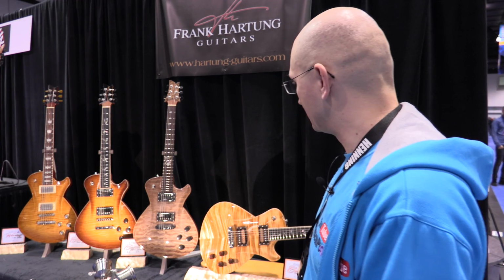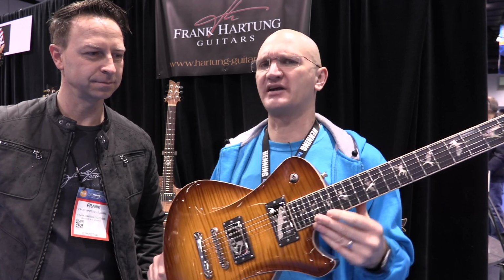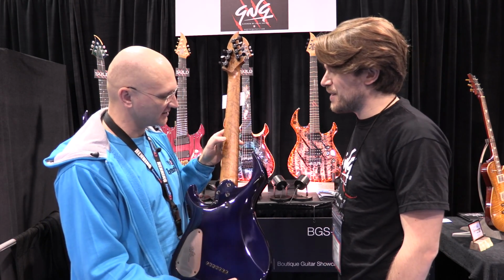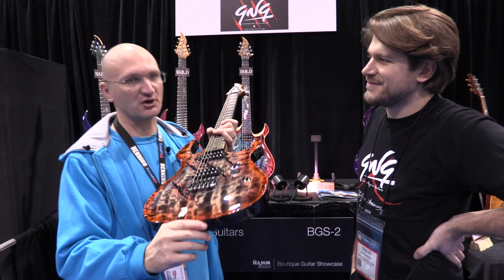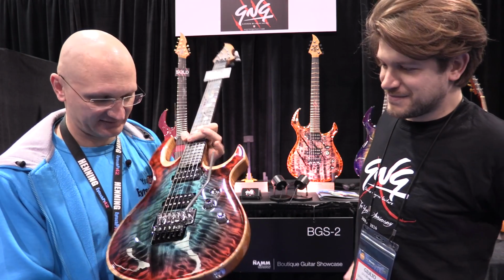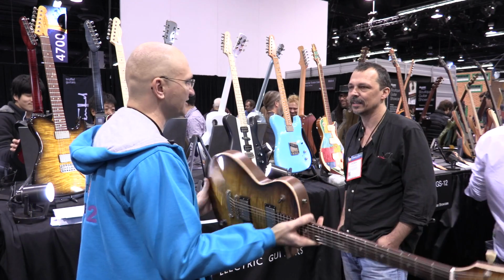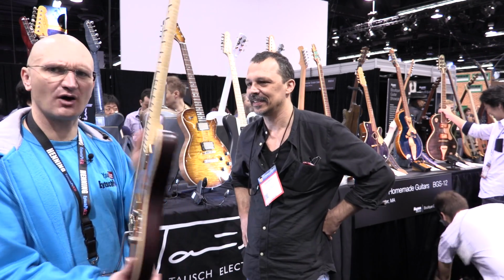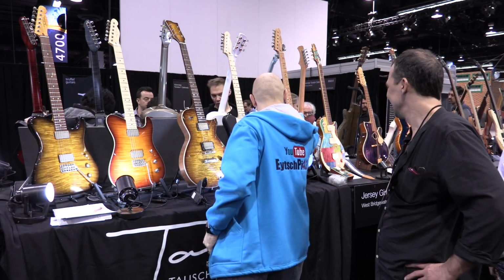Boutique Guitar Showcase at NAMM 2017 (Hartung, Negrini, Tausch)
I only covered three of the many amazing boutique guitar builders here at the showcase at NAMM, there just wasn't any more time... they all would have deserved a separate video!